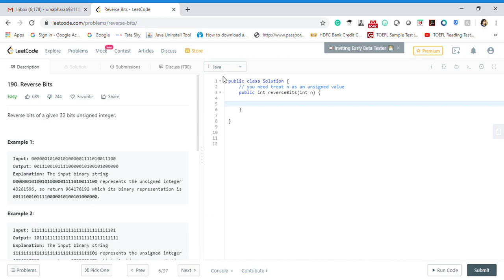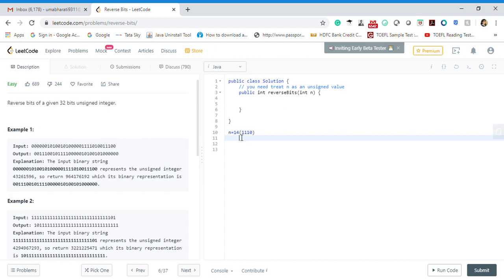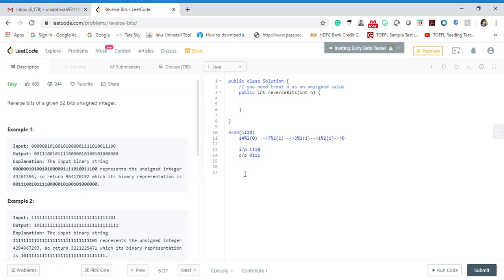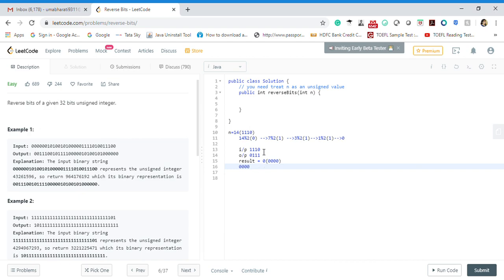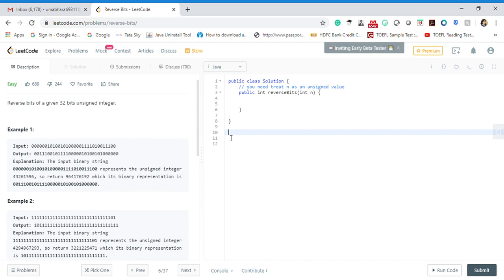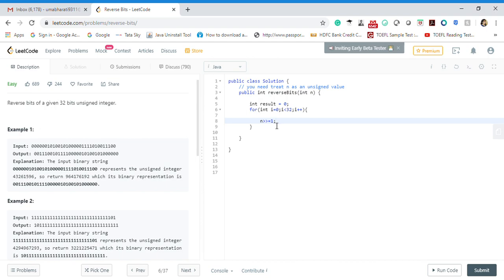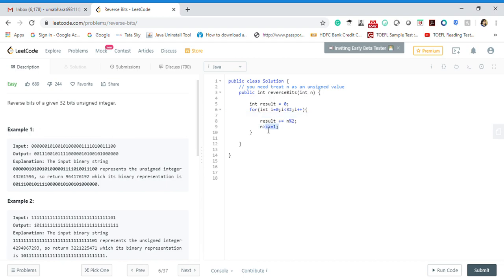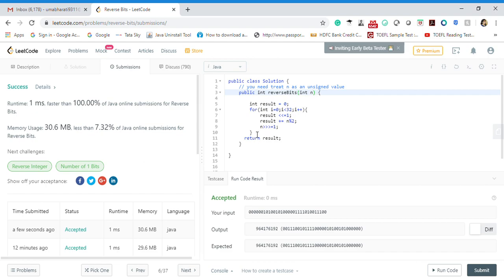Reverse Bits | Leetcode-190 | Java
A simple explanation to reverse bits of an integer(Bit Manipulation)